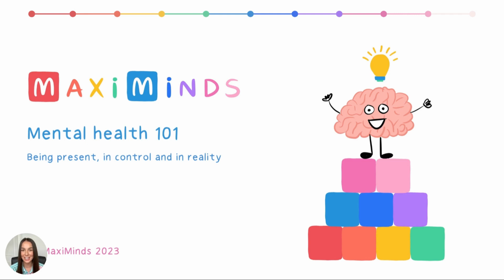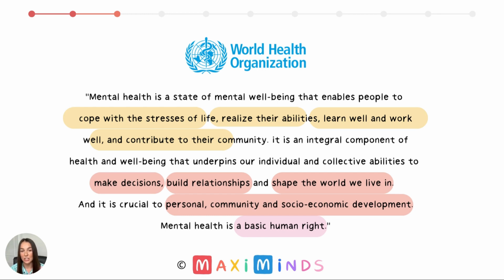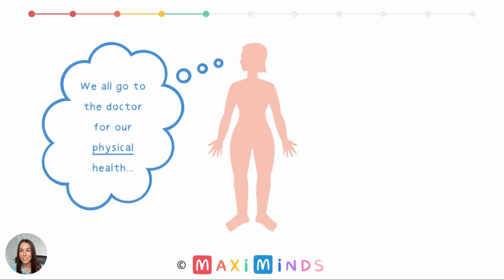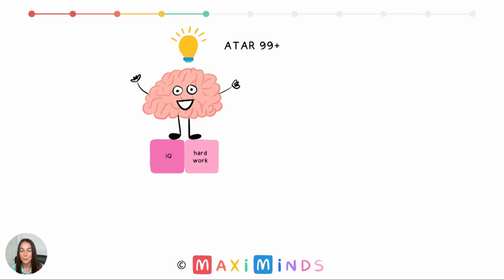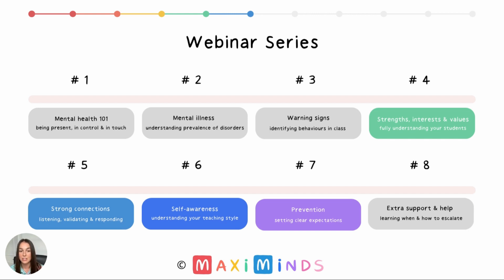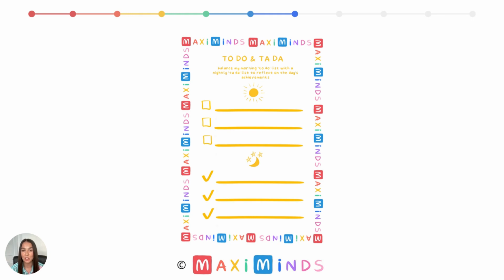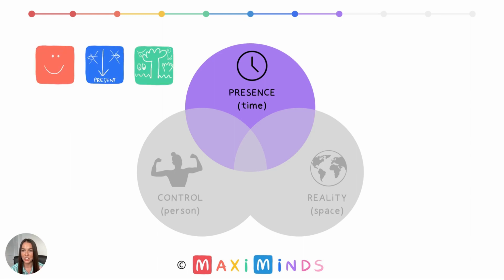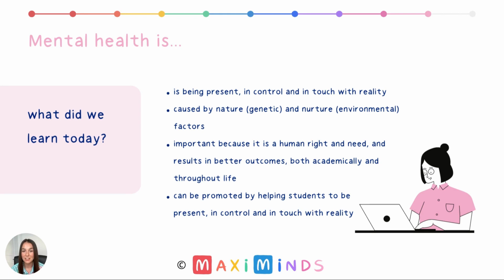Mental Health Seminars for Teachers | Mental Health 101